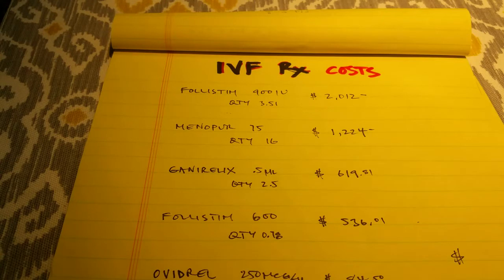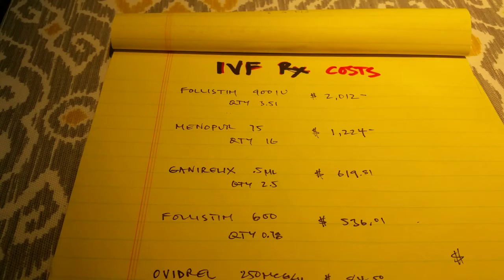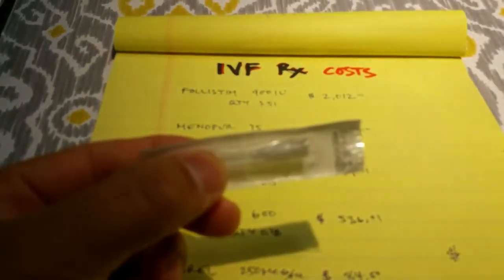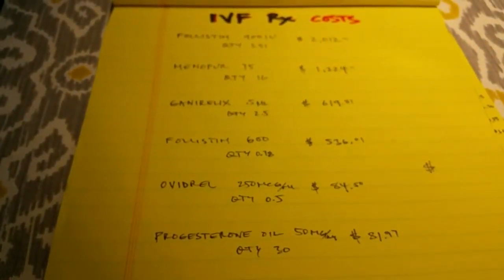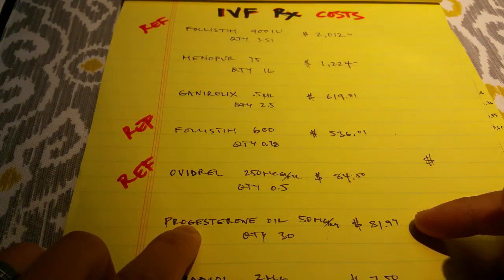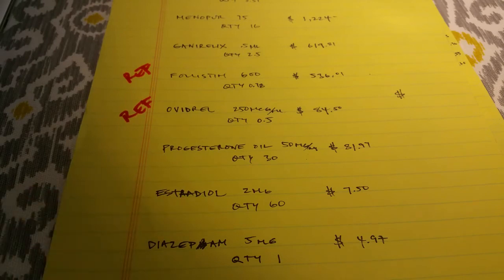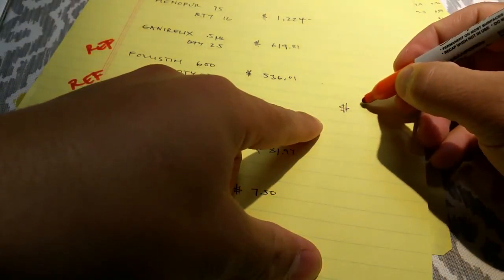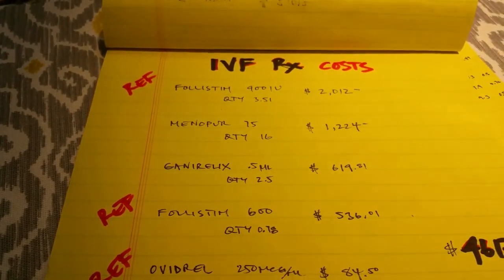IVF Fertility Drugs Overview and Costs Breakdown 2015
Once you are okay with costs and have allocated that out of your system, then you can get down to business and focus on your health and well being toward the ultimate goal - pregnancy!

*Follistim - healthy ovaries and produce mature eggs
*Menopur - increased egg production
*Ganirelix - delay ovulation and increase chance for producing fertile eggs
*Ovidrel - hormone - stimulates release of eggs in 36 hrs
*Progesterone Oil -
*Estradiol - use after embryo transfer
*Diazepam -Vallium use on egg retrieval day = relaxation
*Medrol  - steroid to reduce inflammation in uterine lining. Finally got it, $17.80
Lots of syringes and NEEDLES!!